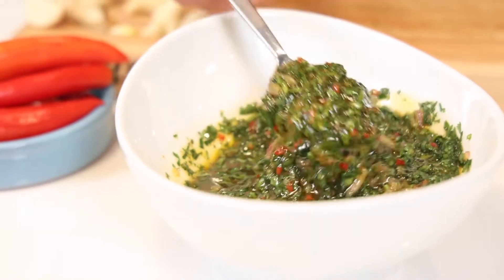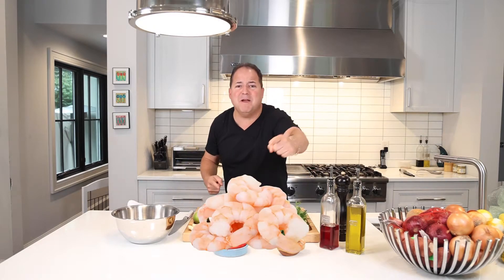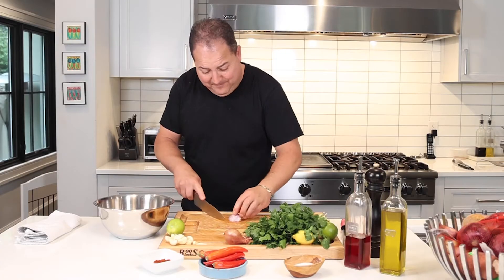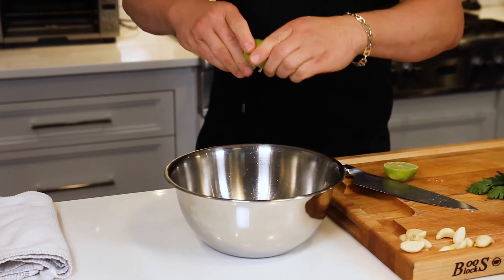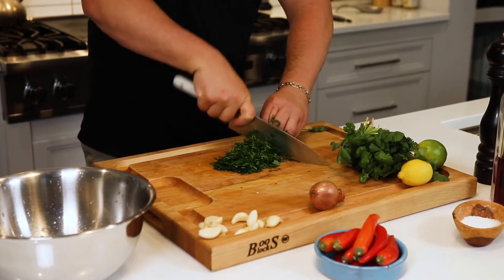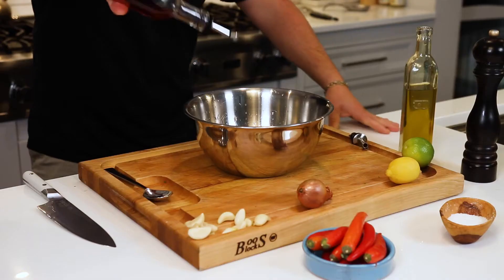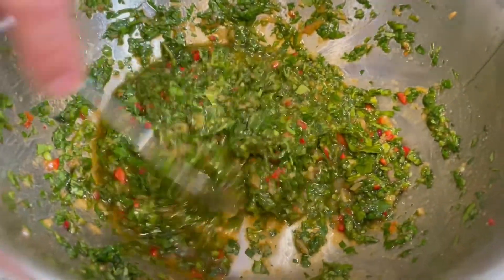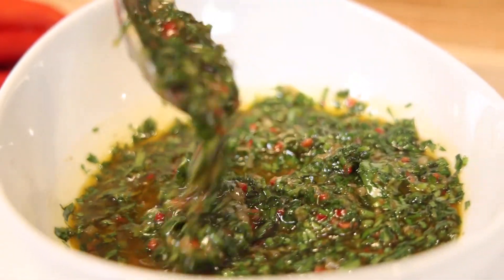Fast and Easy Chimicuri Sauce! | Chef Capon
Follow @chefcapon on instagram and tiktok

Recipe for Chimichurri:

Ingredients:

1 red finger chili- seeded and chopped
2 cloves garlic micro-planed
1 shallot Minced
1 bunch parsley Chopped
1 bunch Cilantro Chopped
1 tsp smoked paprika
1 tsp ground cumin
Salt 1 tbl
Ground Black pepper- 1 tsp
1 lime
1 tbls Red wine vinegar
1/2 cup EVOO

Instructions:

1. Mix all ingredients together in a bowl.
2. Let ingredients marinate at least 20 minutes, Serve and enjoy!